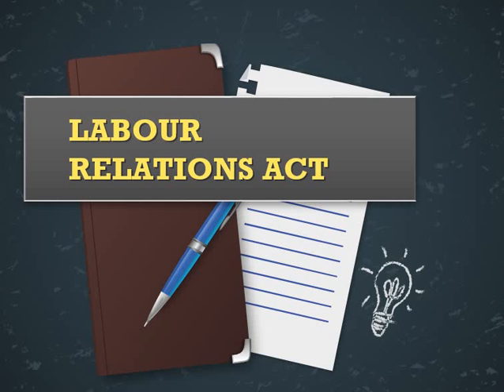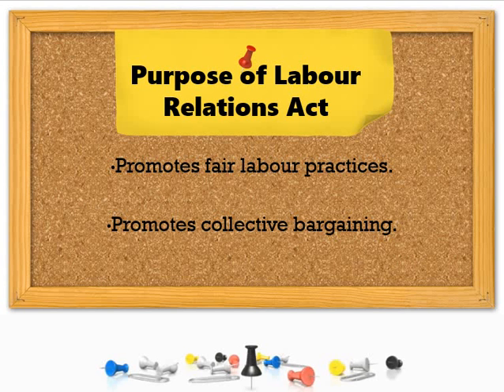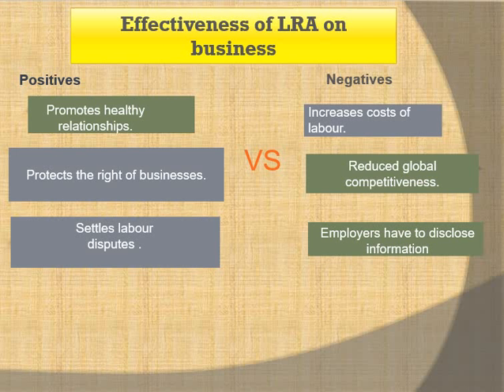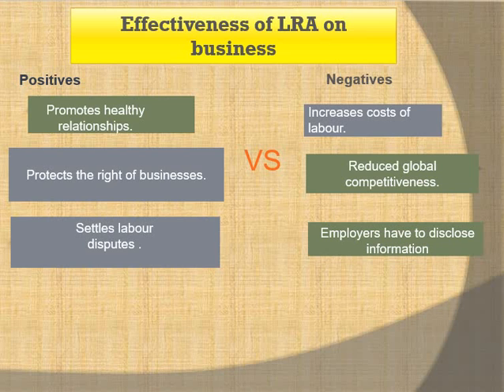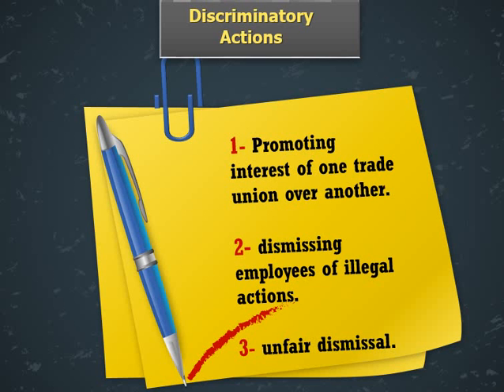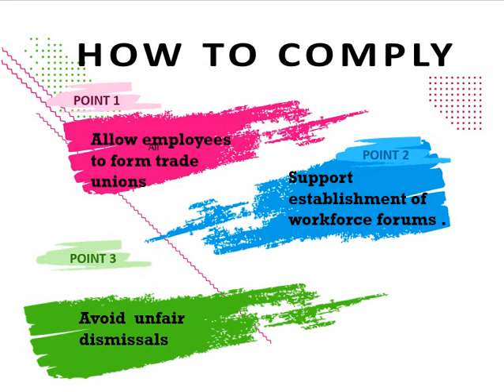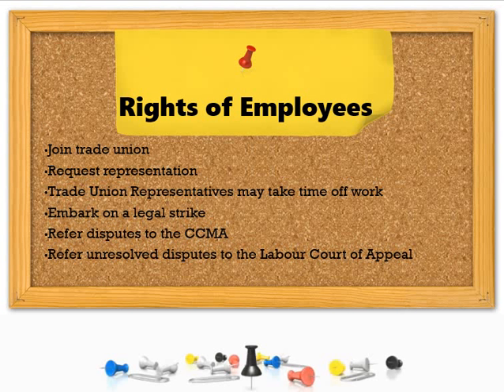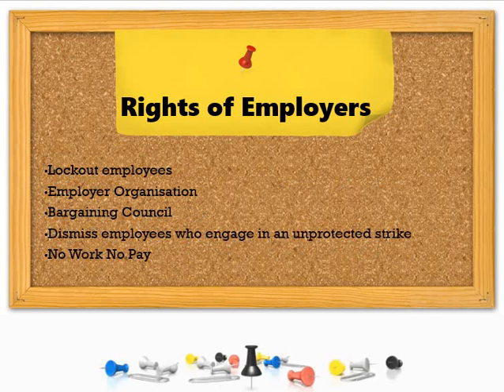Labour Relations Act